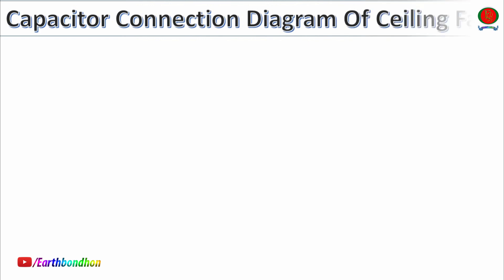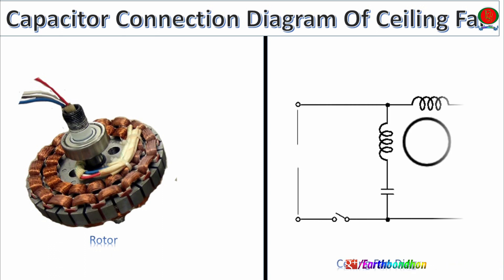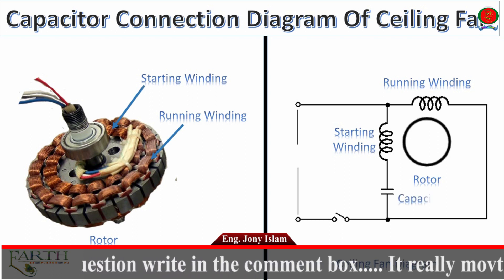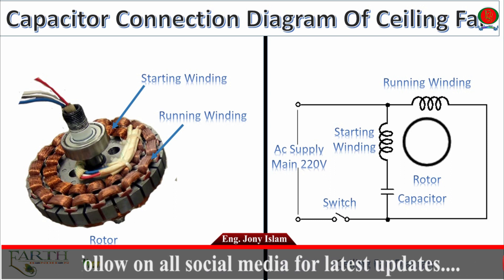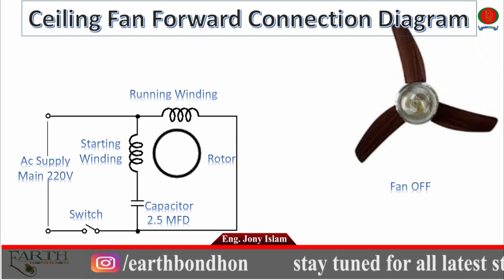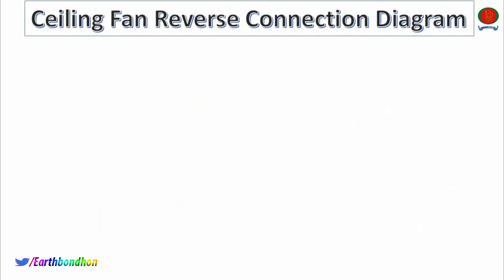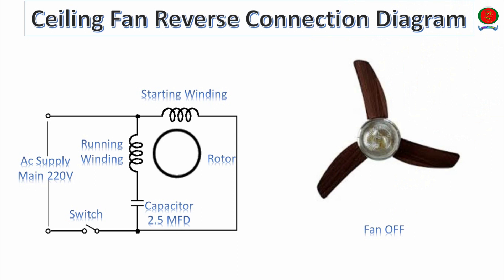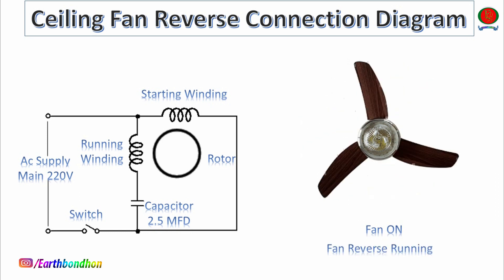Ceiling fan forward or Reverse Running | Earthbondhon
Ceiling fan forward or Reverse Running
During the summer you want the fan to blow air straight down, so your ceiling fan needs to run in a counterclockwise direction (as you look up at it). The warmer it is, the higher the speed should be. During the winter, your fan should run at a low speed in a clockwise direction.